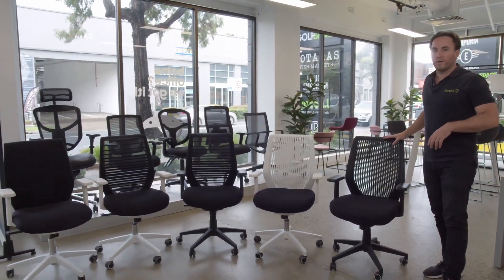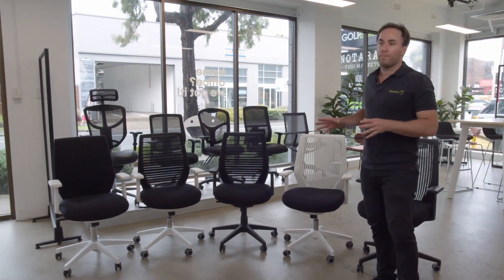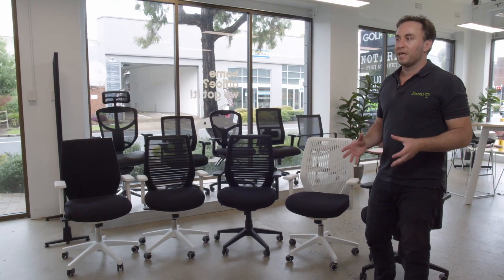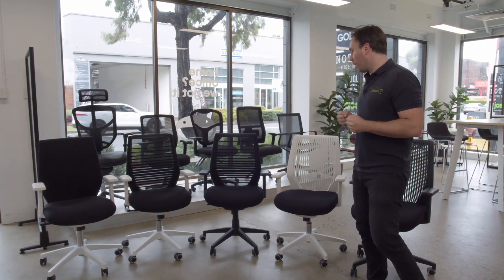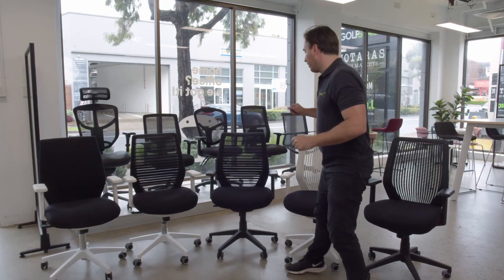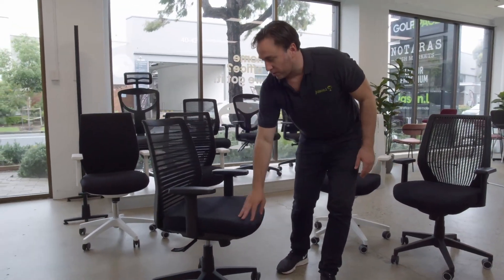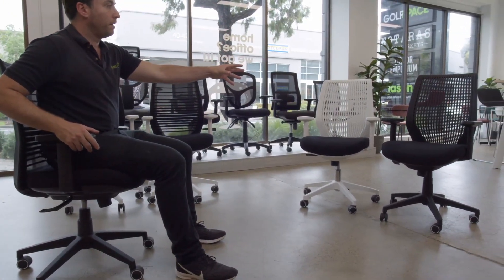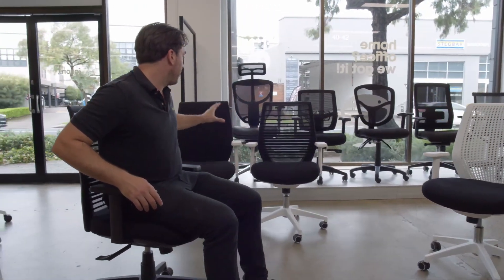Jason Speaks about our Swan Ergonomic Office Chair Range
Jason walks us through our Swan Ergonomic Office Chair Range - he covers the different elements and explains how the ergonomics of the chair work, enabling users to work for long hours in a comfortable seating arrangement.

Transforming your office? Get in touch at 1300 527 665